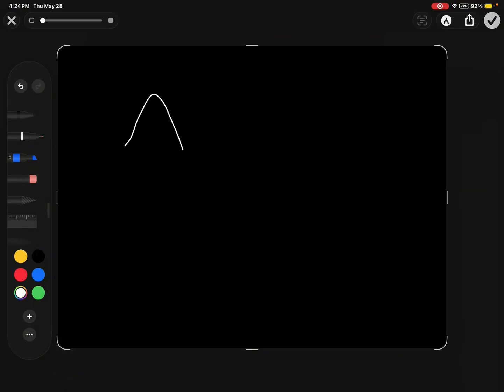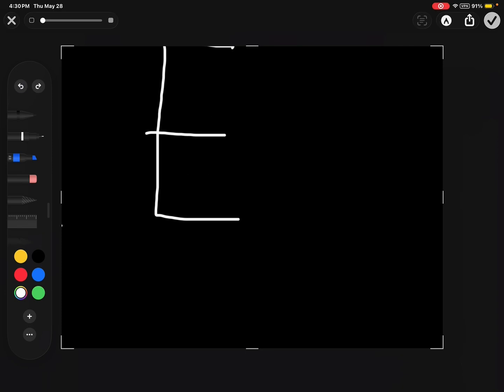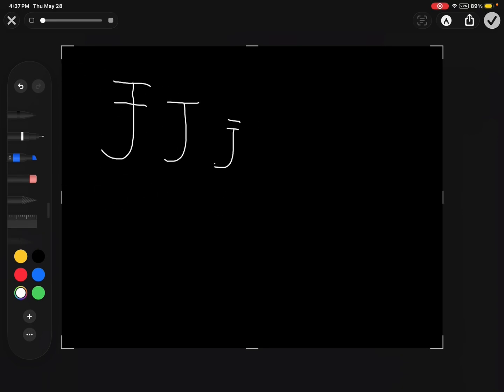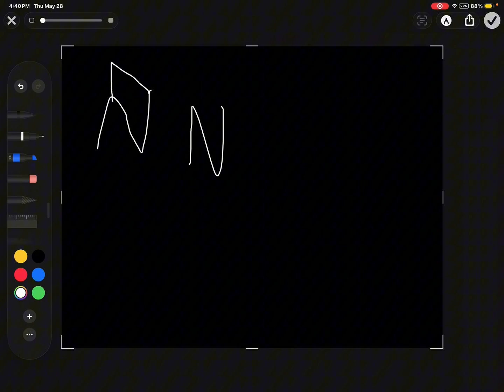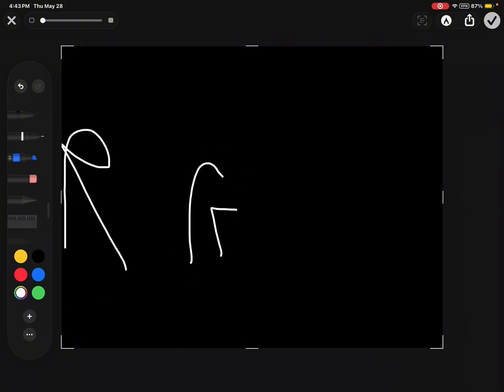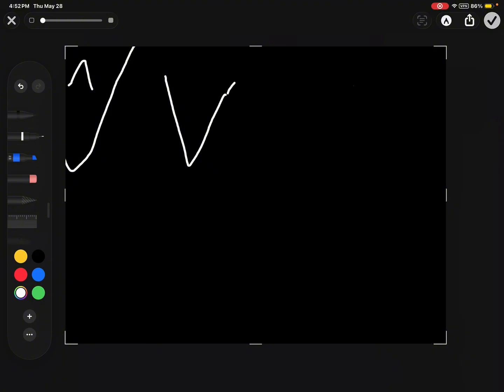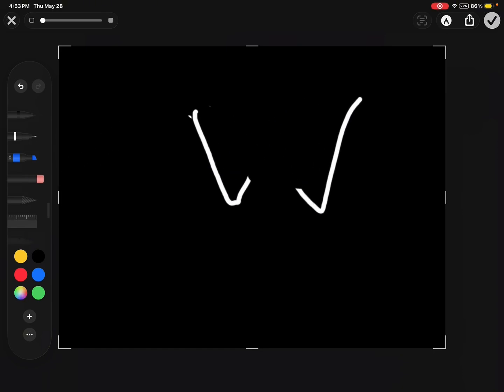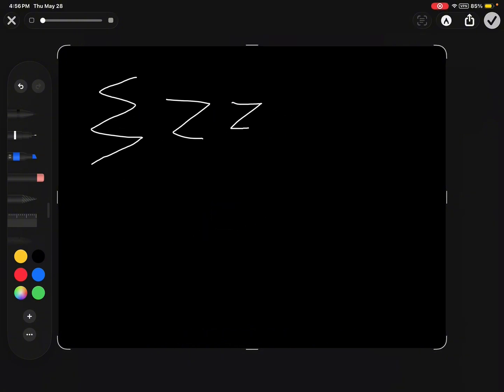I Designed upcase Letters